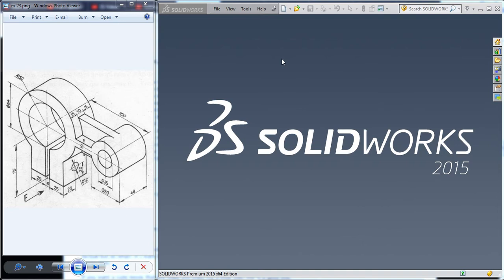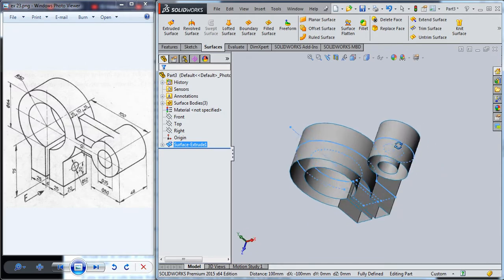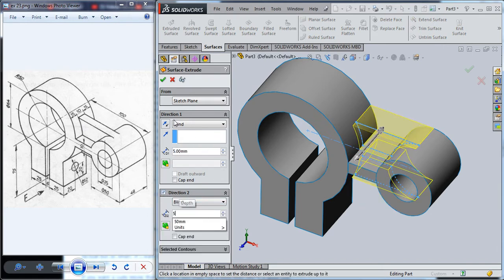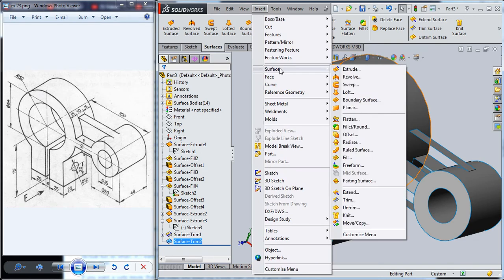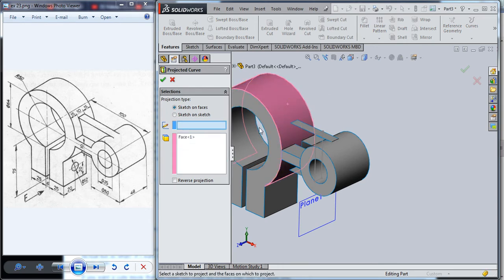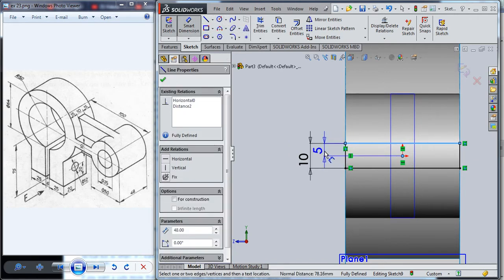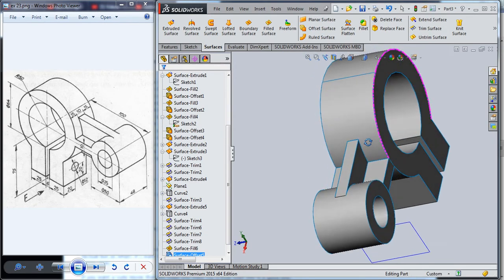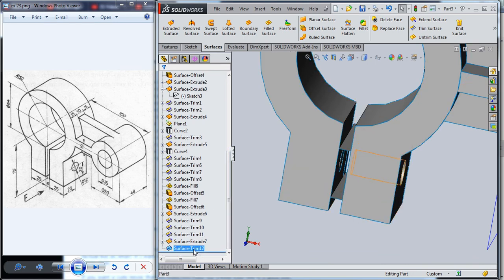SolidWorks Surface Beginners|Exercise 23|Practice session Tutorial